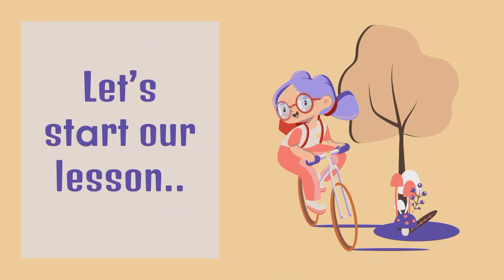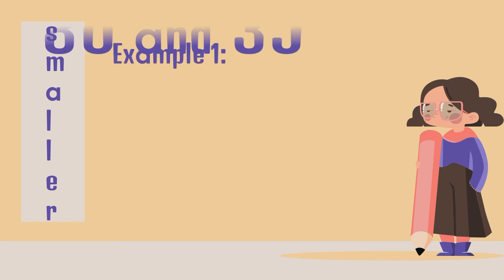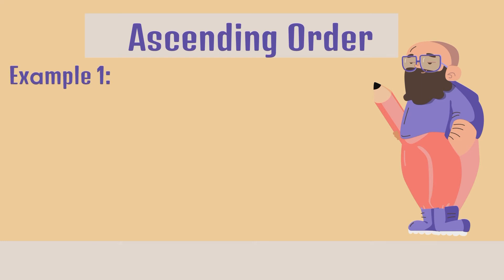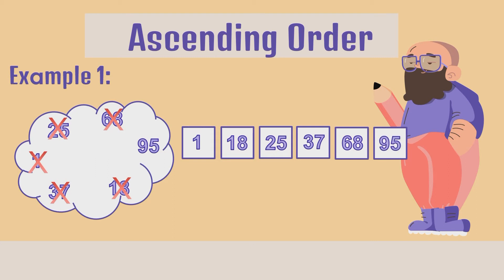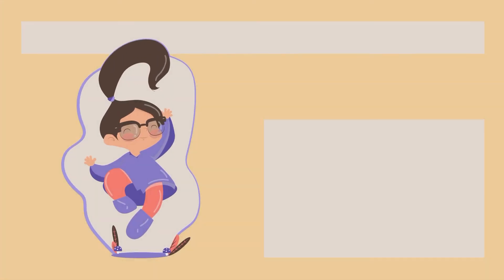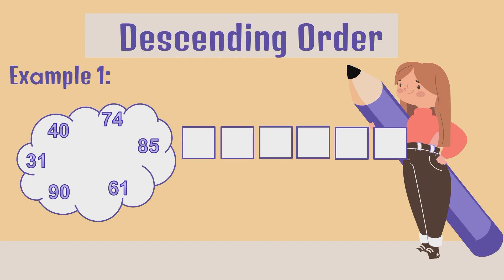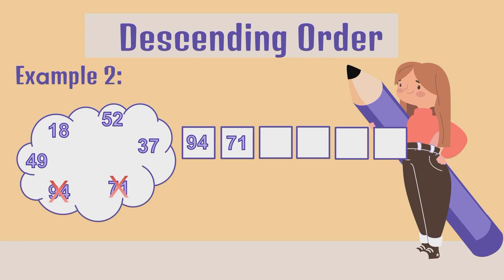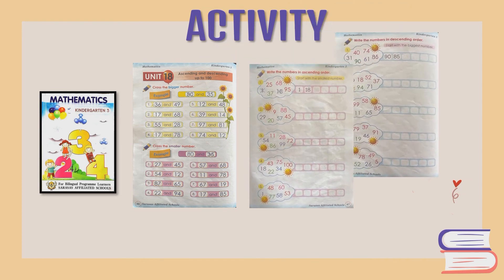KG3 Math. Ascending and Descending Up to 100 (Jan. 4 to 6, 2022)